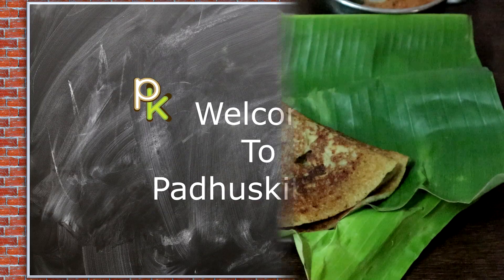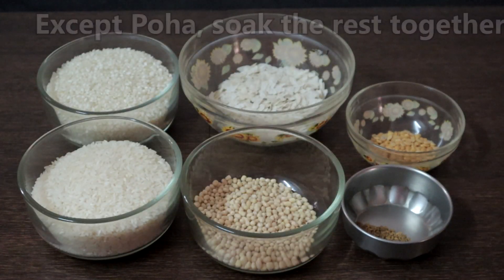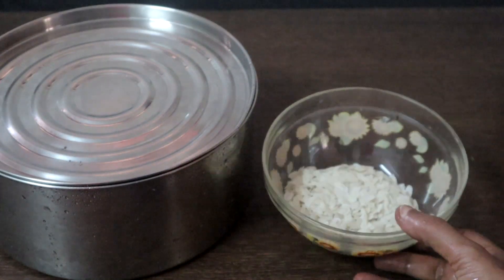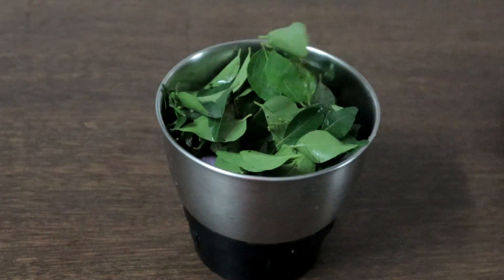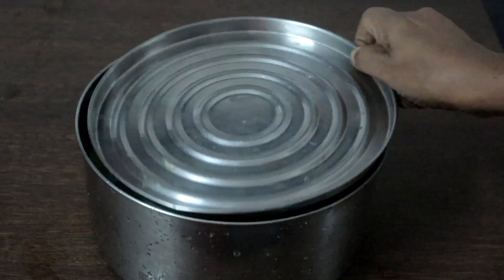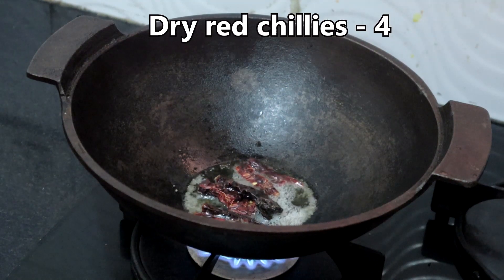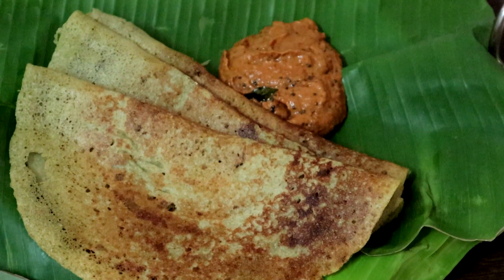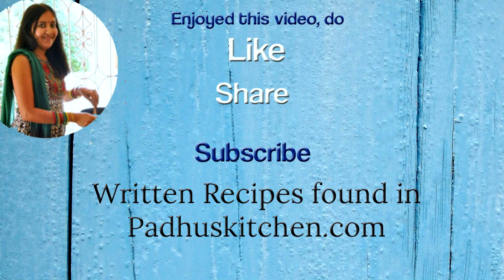Calcium-Iron Rich Curry Leaves Dosa-Small Onion Chutney-Karuveppilai Dosai-Chinna Vengaya Chutney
Healthy Curry leaves dosa with onion chutney - this can be had for dinner or breakfast. It is healthy, easy and tasty. You can grind half the quantity mention if grinding in mixie.

Baking
7 inch square baking tin -b

100% NATURAL HERBAL BATH POWDER VIDEO

INGREDIENTS LIST